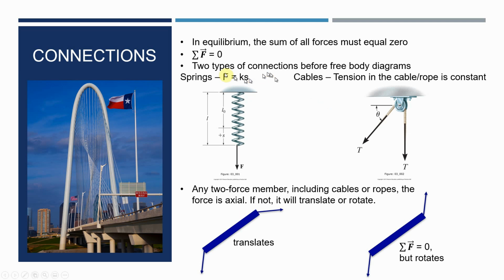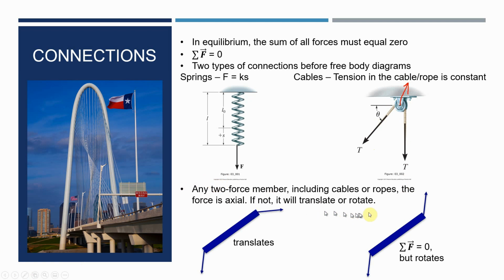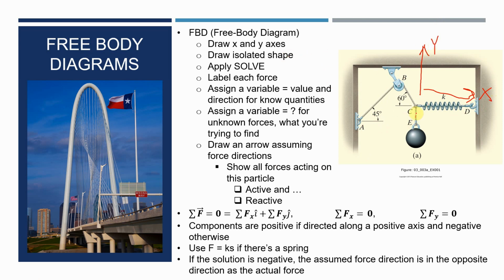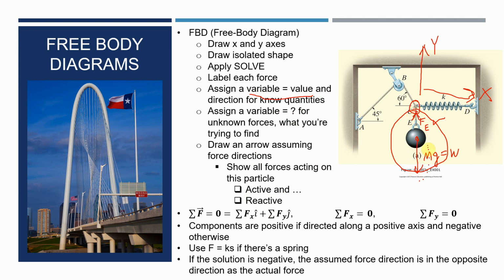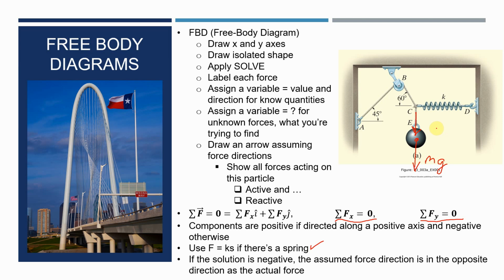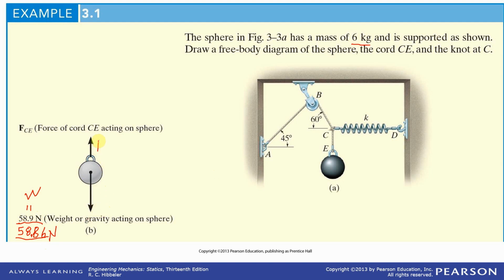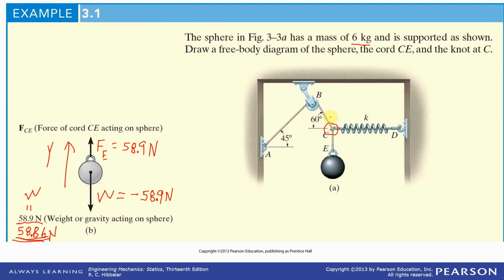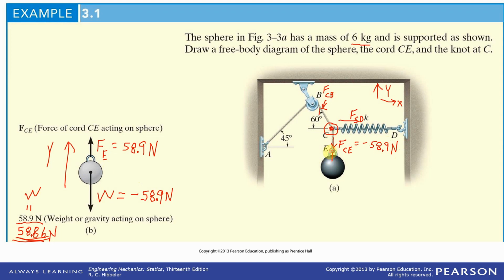ECE211 C03 Hibbeler Equilibrium 01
Equilibrium equations per Hibbeler's statics book.